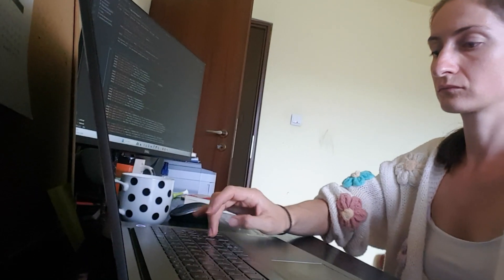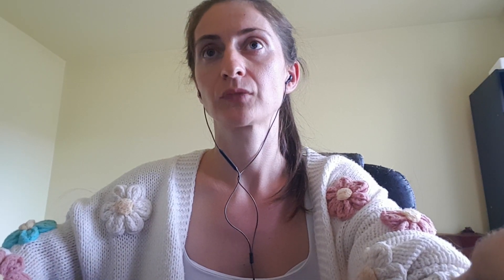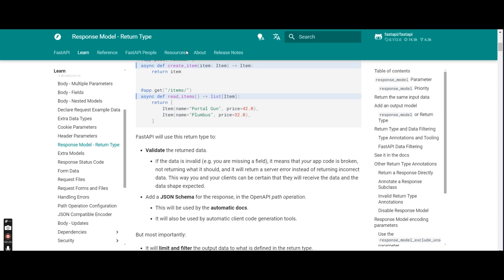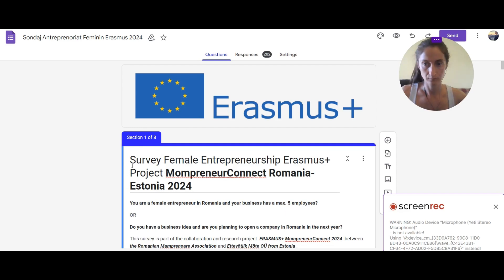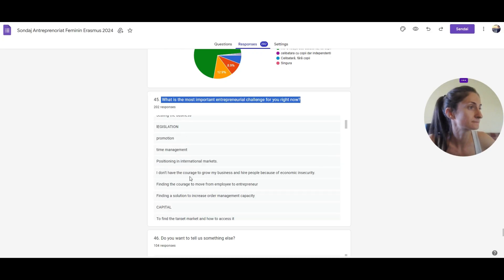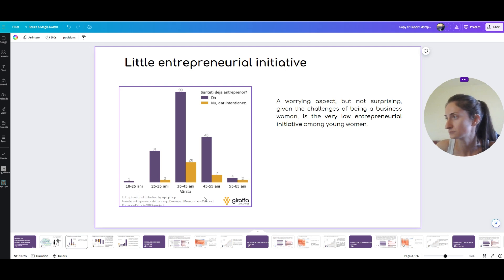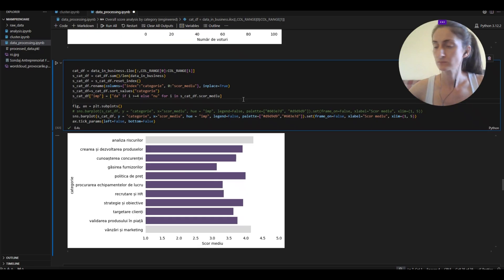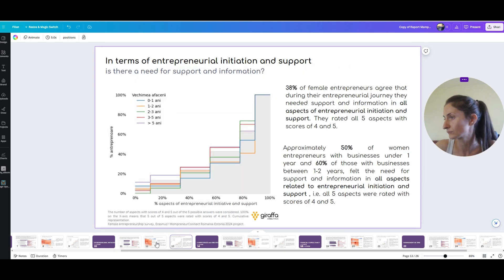A Day In Life: What I Do As A Data Scientist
In this video I am sharing a day in my life as a data scientist. I am focusing on the professional aspects and put everything in a context.
I hope this will help you get a real picture of how diverse and dynamic the data science landscape is, of how important it is to stay up to date with the new technologies, and develop a habit to study.

Contents:
00:00 - Introduction
00:10 - What I am paid for
02:25 - Data analysis report
05:49 - Final thoughts